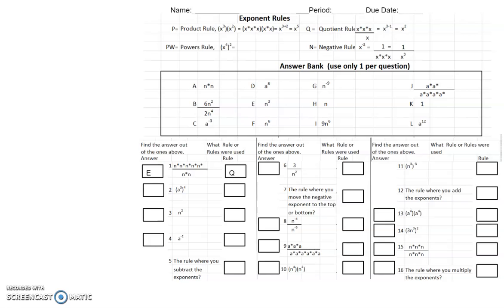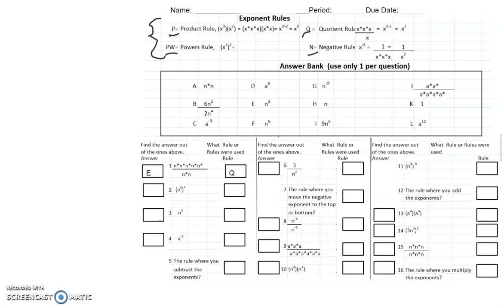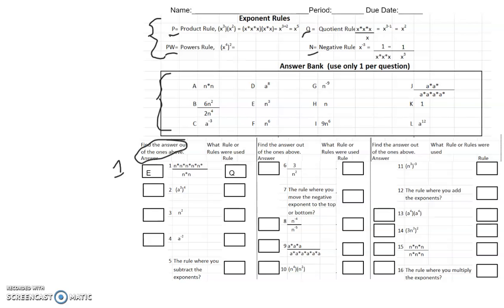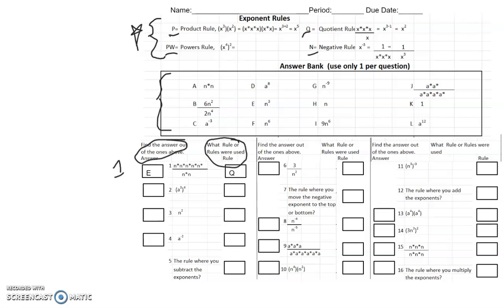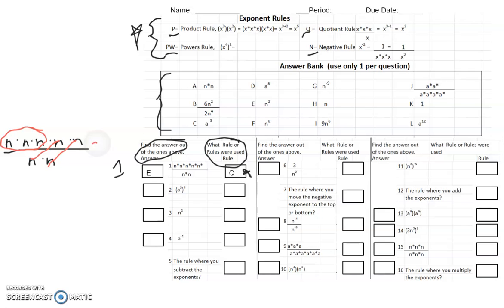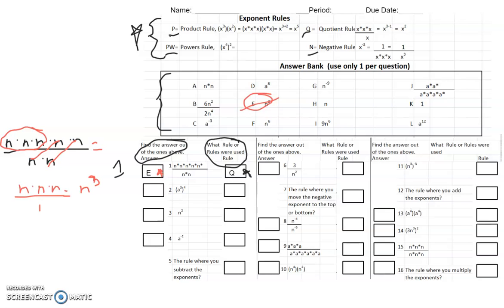Week 4 Lesson 2 Directions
This video includes directions for week 4 lesson 2, and I go over the example problem on the assignment. Don't forget that if you did not do last weeks EdPuzzle, make sure to do that. Also if you're still struggling with Law of Exponents, I did upload videos last week to go over each rule.